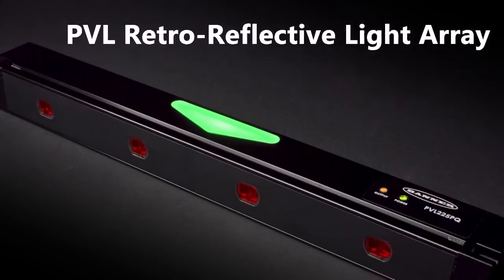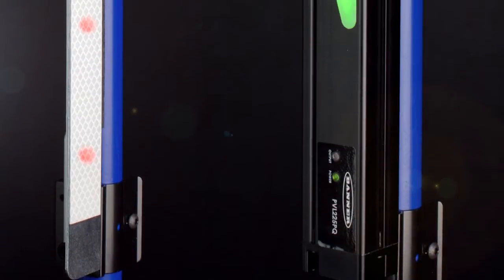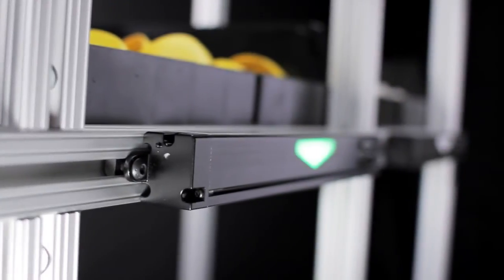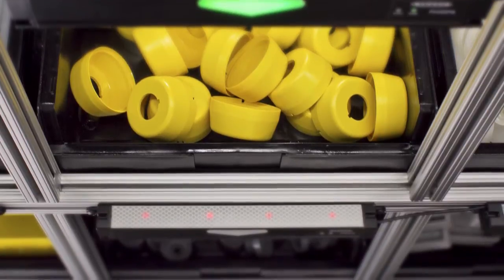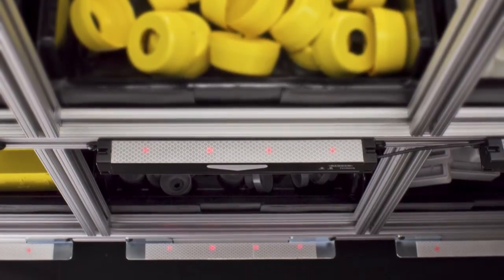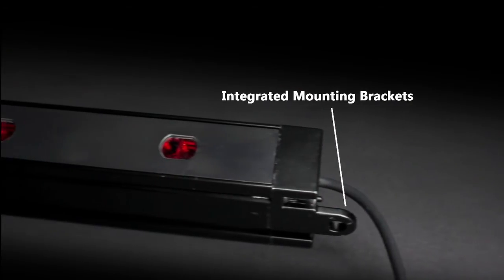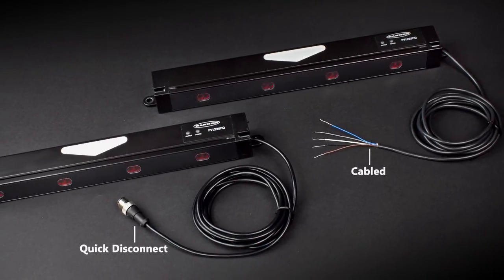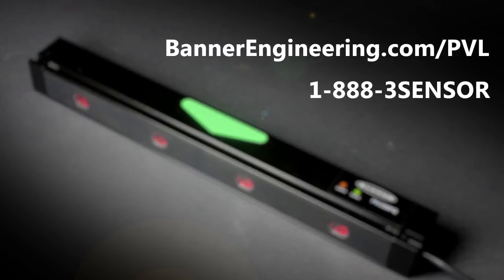Banner PVL Retroreflective Light Array for Lean Manufacturing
The PVL is a light array sensor based on retro-reflective technology, designed for pick-to-light factory and warehouse applications. By mounting the PVL light array opposite retro tape, you're able to monitor the bin selection process. Available in cable and quick disconnect models, allowing for plug-and-play installation.